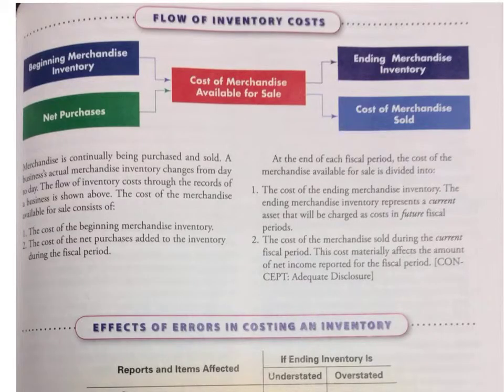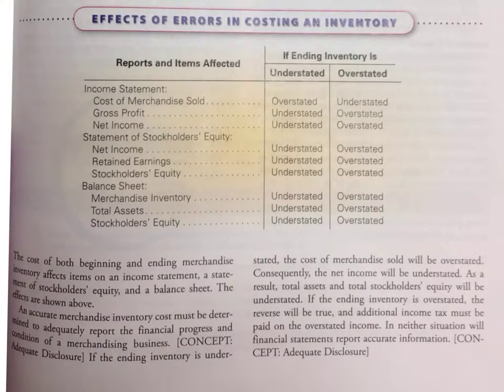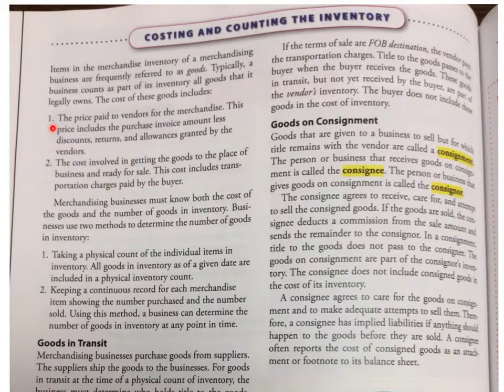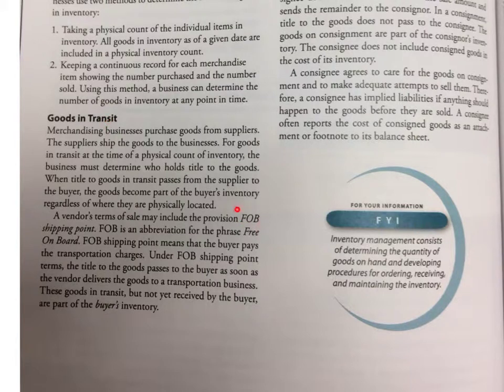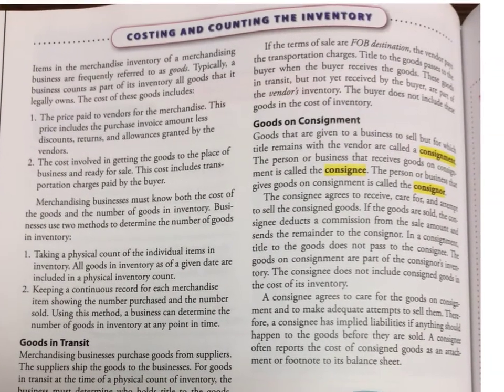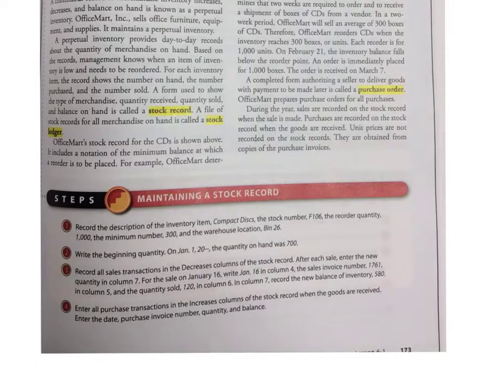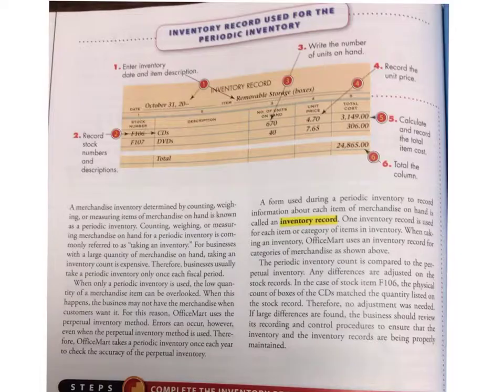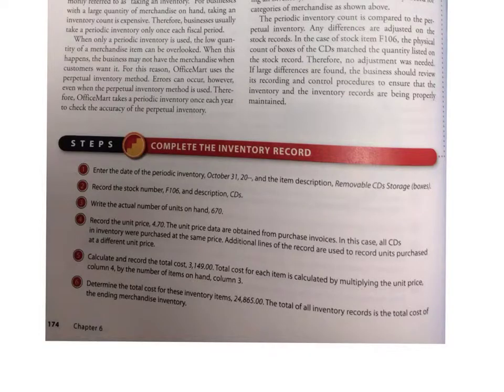Acting II lesson 6.1